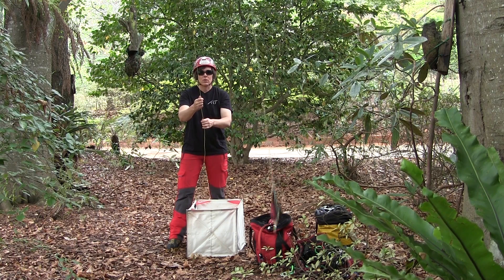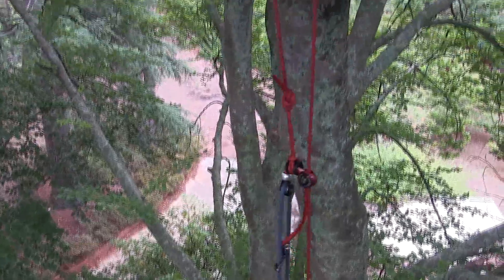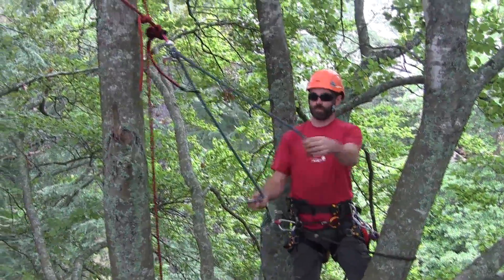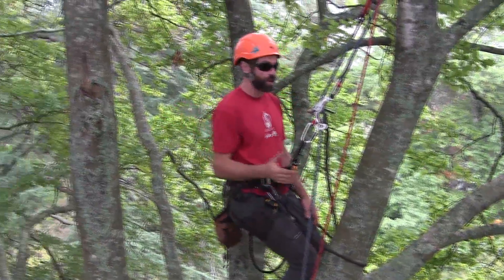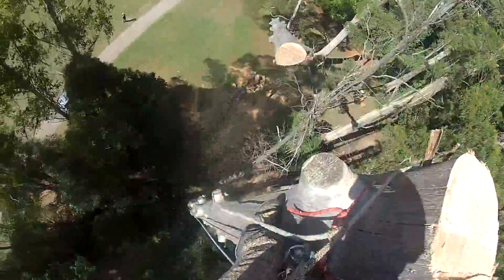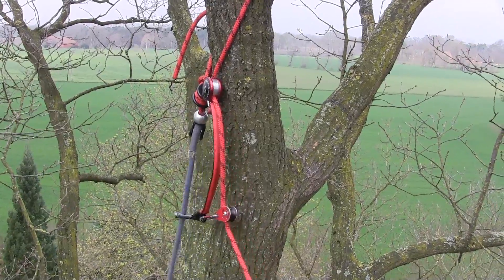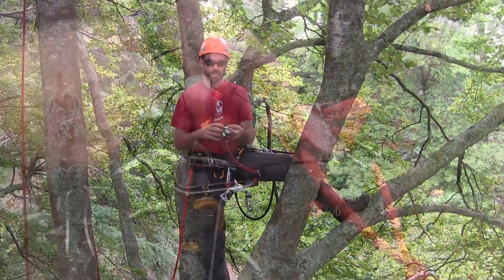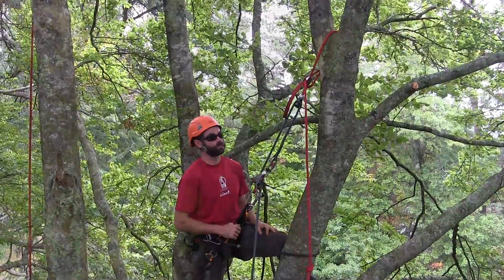Rope Guide Twin Line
Short video showing the new Rope Guide Twin Line from Advanced Ropeclimbing Technology (ART), including some different techniques and uses. Rope guide SRWP technique video to follow.